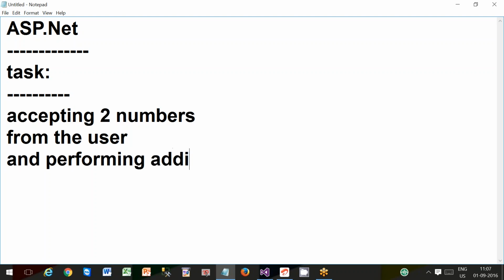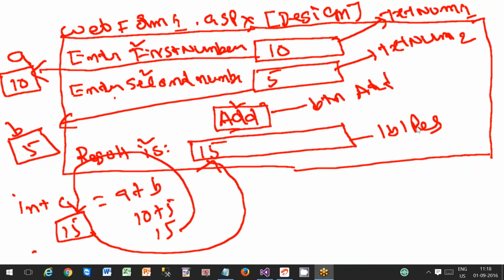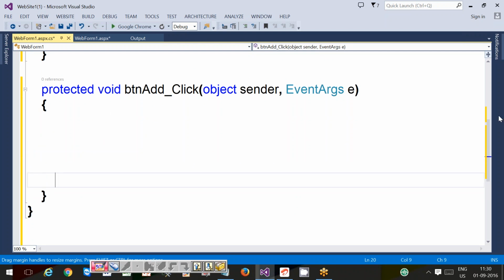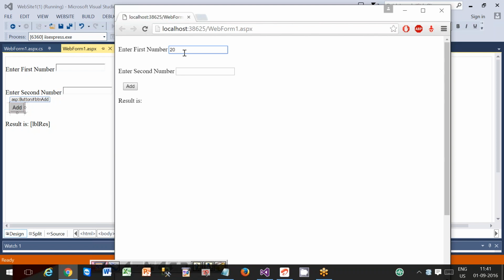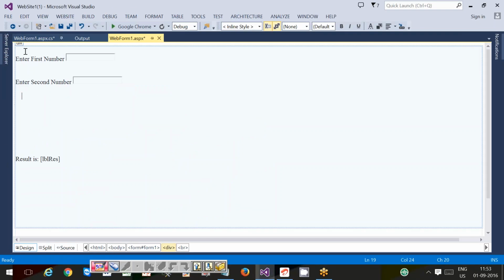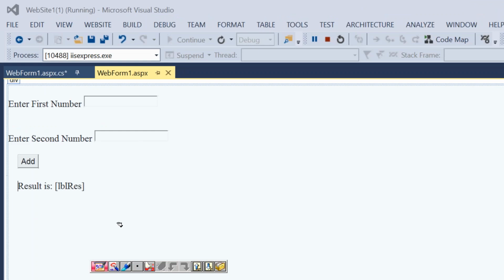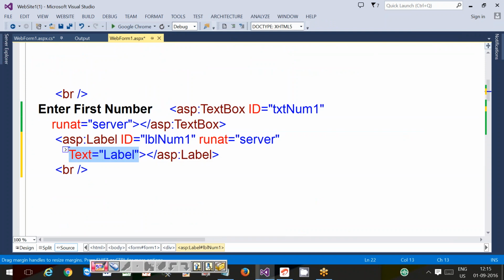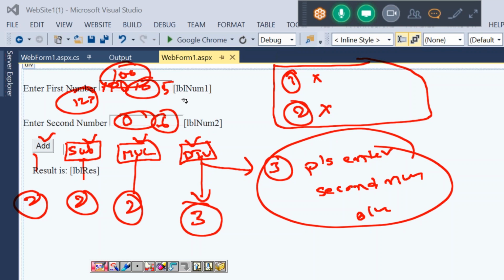ASP Net Fundamentals Class 5 Part 1 by RN Reddy Sir